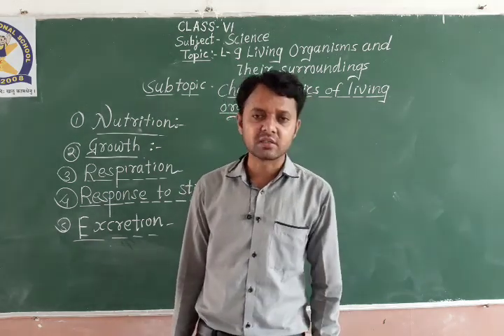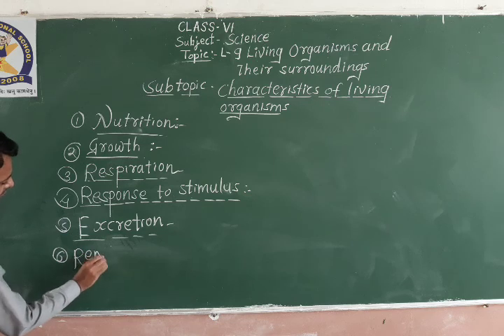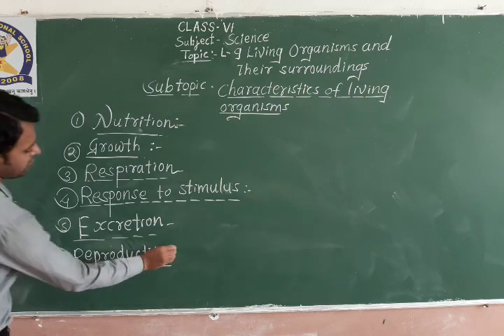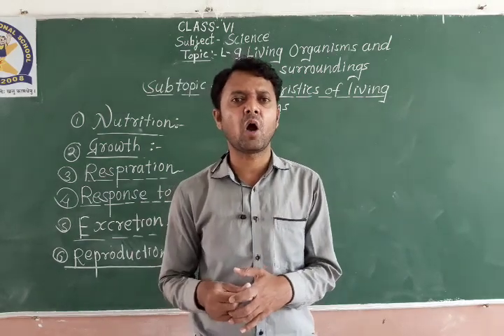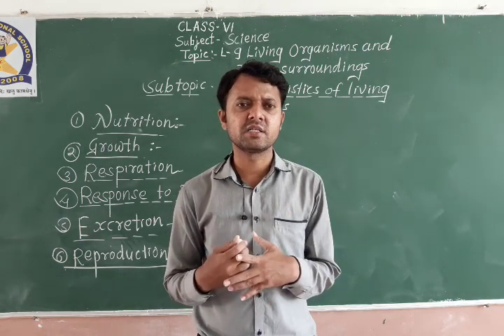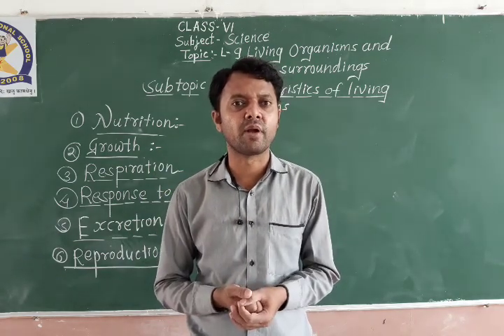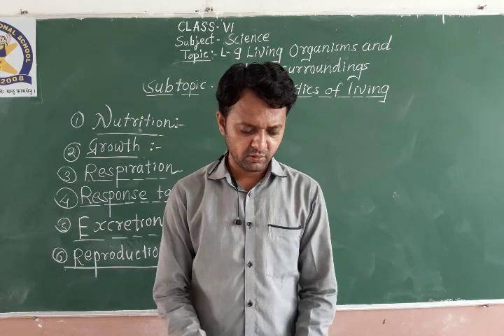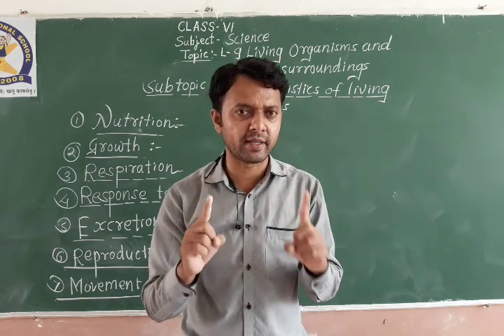01-10-2020 CBSE CLASS- 6 //SCIENCE// TOPIC:- L.No 9 Haboitat and adaptation